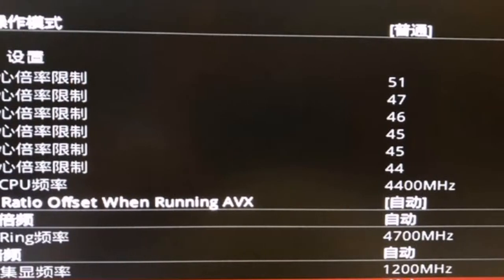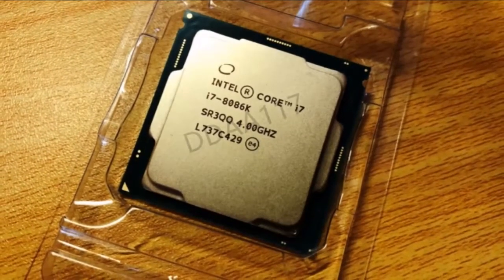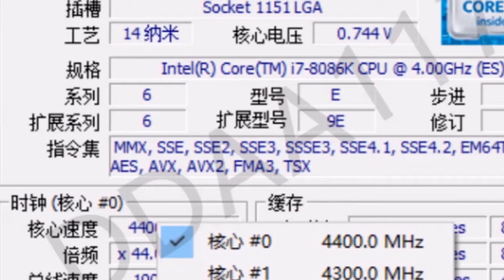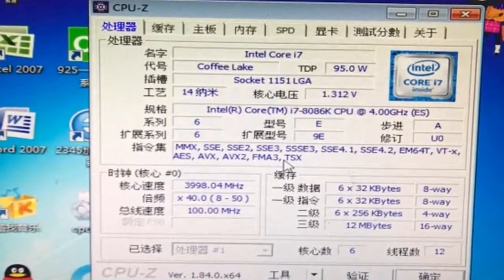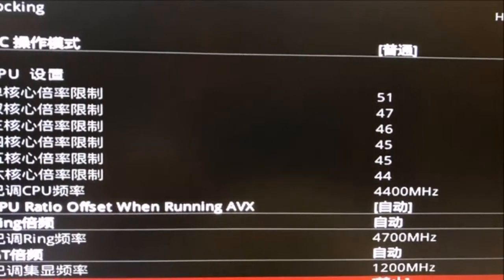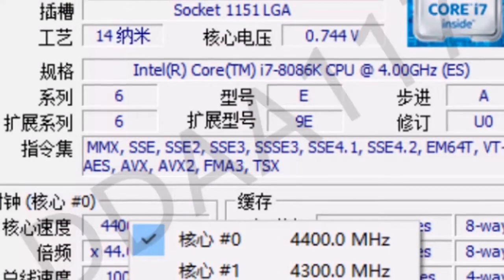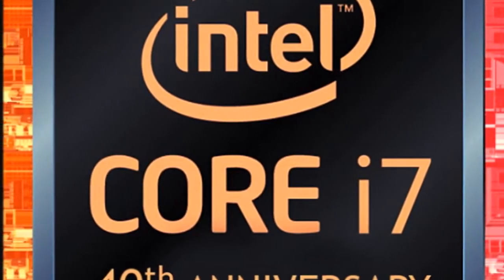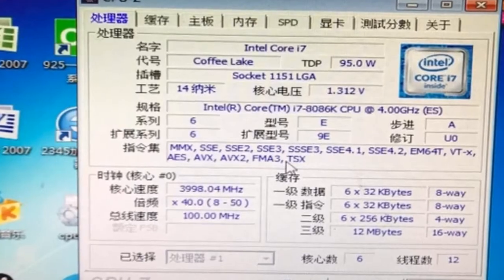BREAKING NEWS !!! Intel Rumored to Commemorate 40th Anniversary of the 8086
Intel Rumored to Commemorate 40th Anniversary of the 8086
Intel recently celebrated 20 years of the Pentium brand that made the company a household name, with a special Pentium 20th Anniversary Edition G3258 SKU. If rumors are to be believed, the company could do something similar with the upcoming 40th anniversary of its 8086 processor, the distant ancestor of today's x86 architecture. Some sources even suggest that the company could take advantage of its 8th generation Core product cycle to launch a "Core i7-8086K" SKU.
.G. B. N.